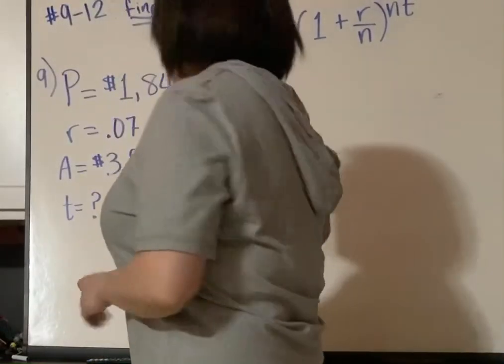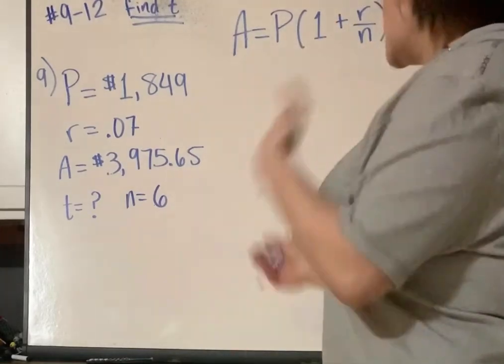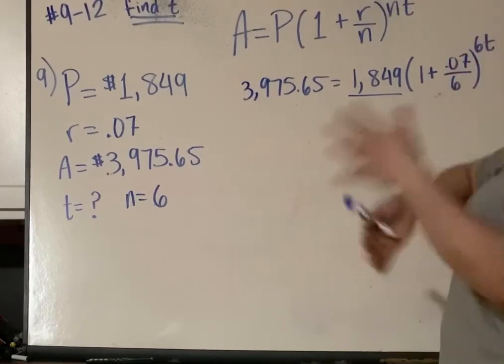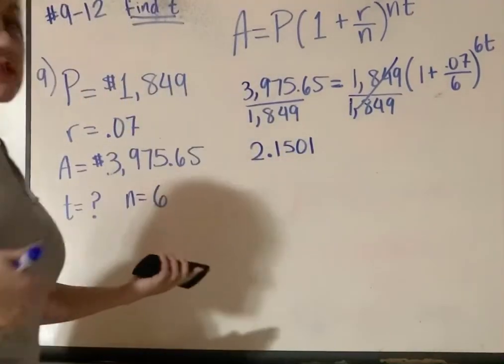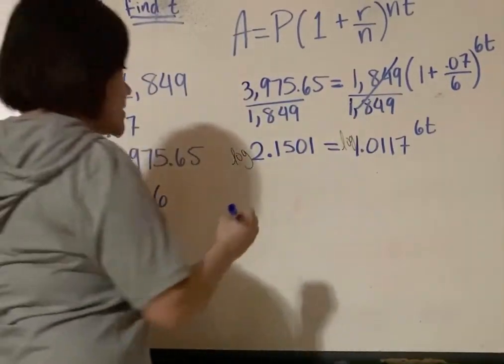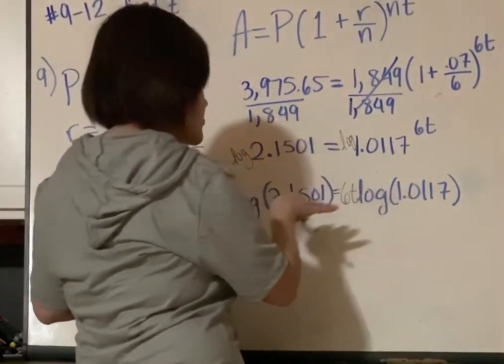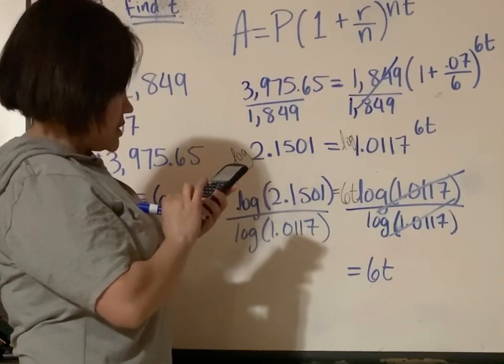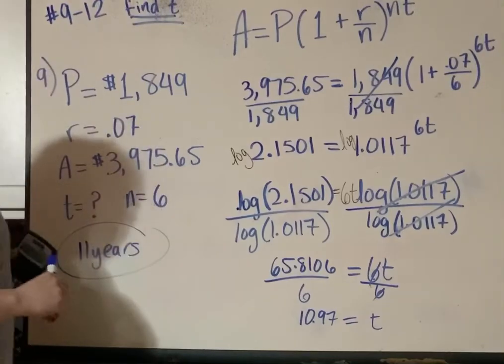Compound interest; solving for time